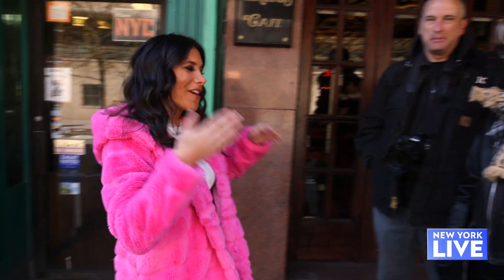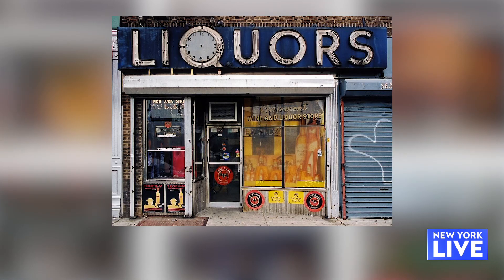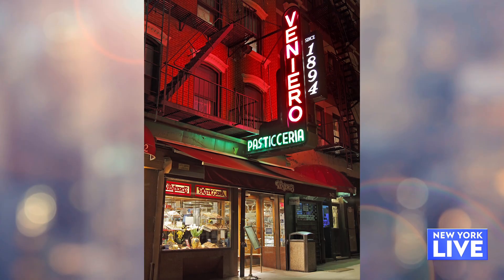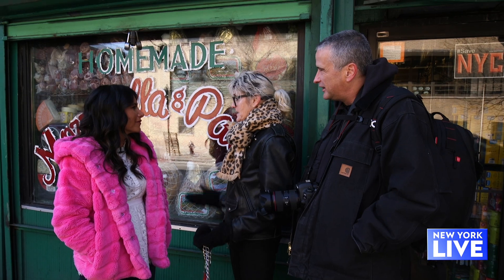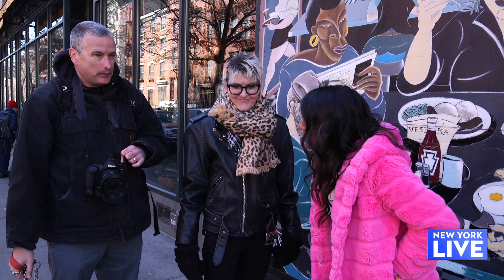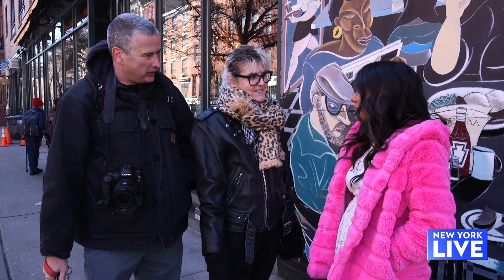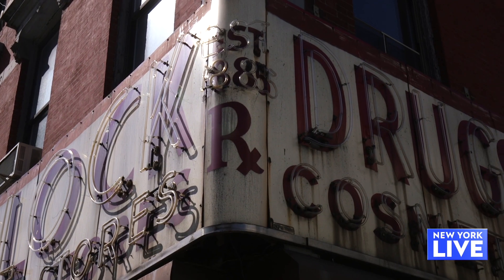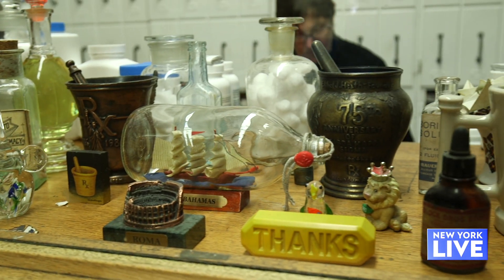Storefronts with James and Karla Murray | New York Live TV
New York Live’s Joelle Garguilo explores storefronts in the East Village with James and Karla Murray, the Instagram-famous couple that has been capturing the spirit of New York City through their pictures of storefronts.